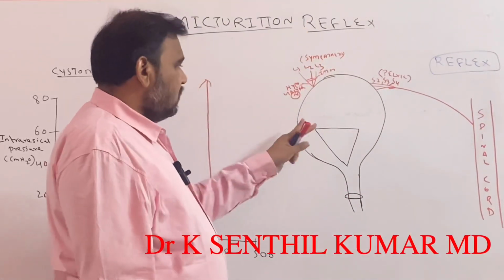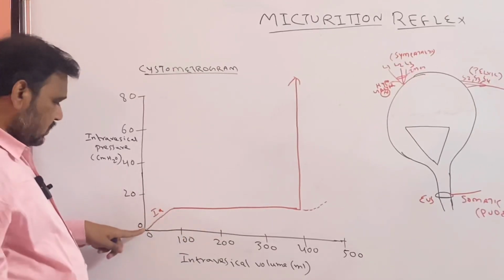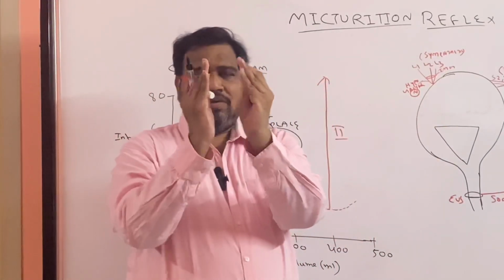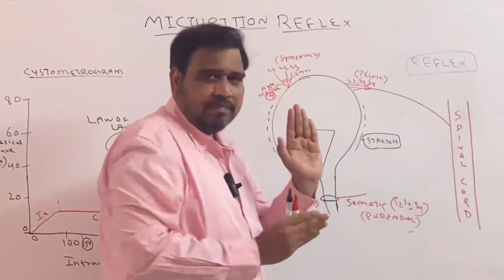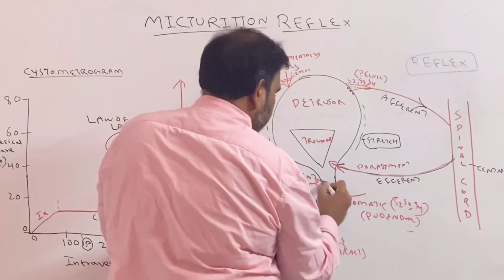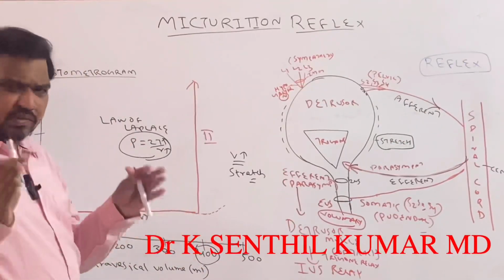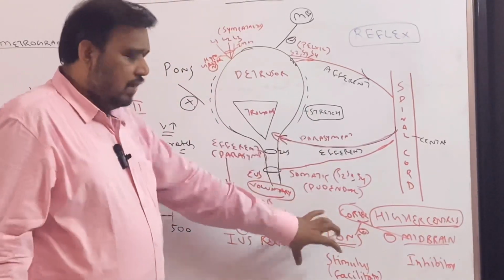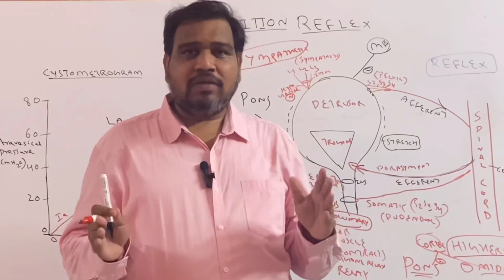Micturition reflex-Innervation of bladder,Cystometrogram